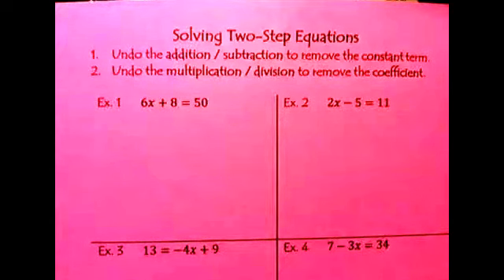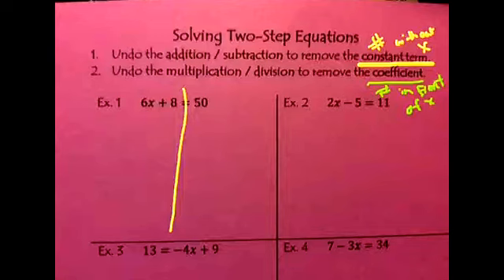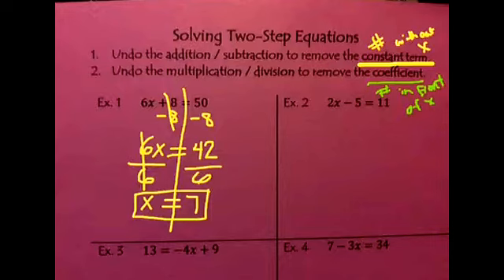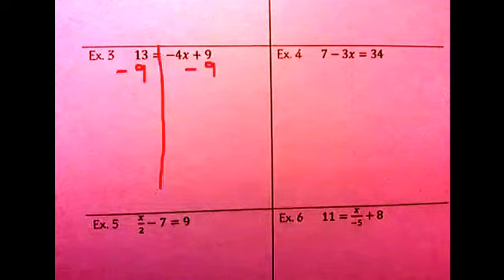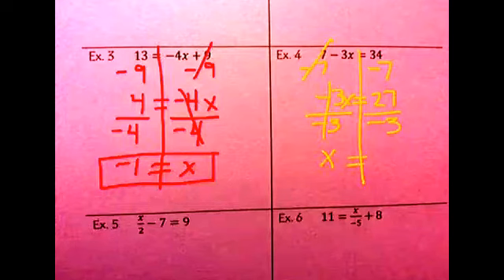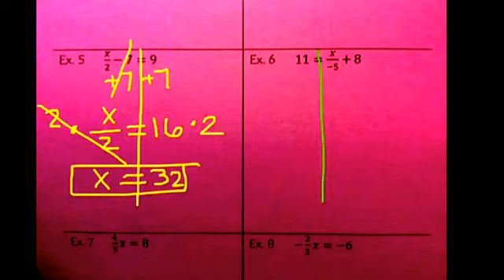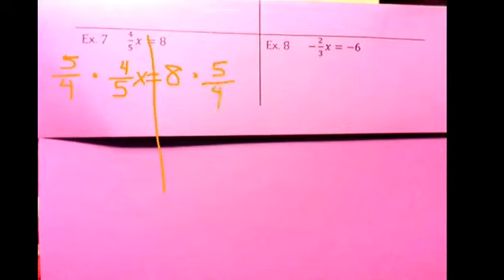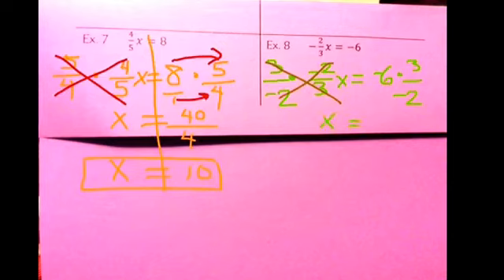ISN - Solving Two Step Equations